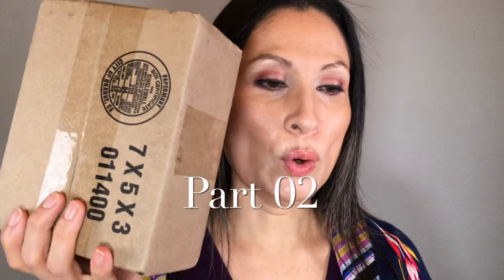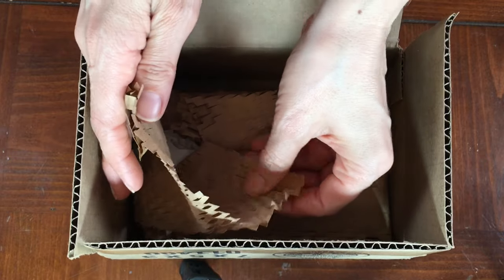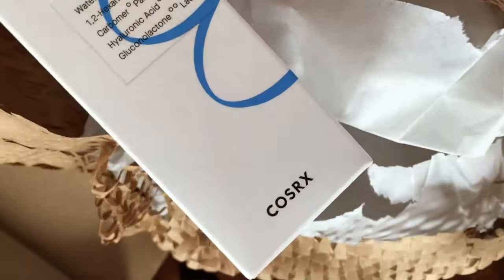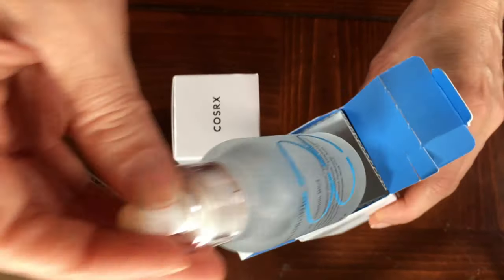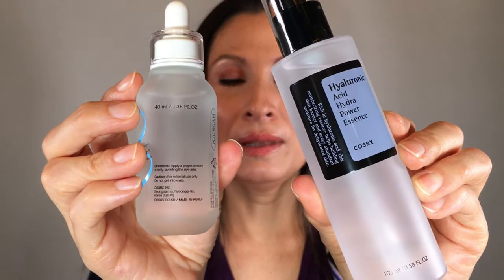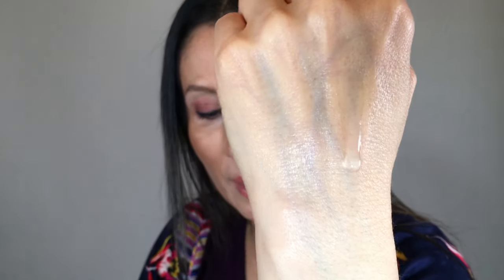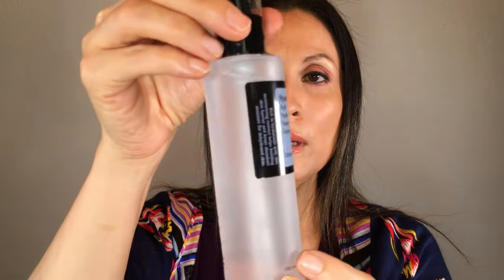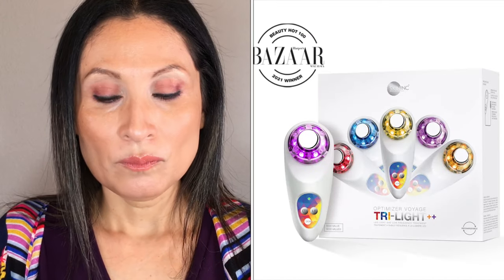Korean Beauty | COSRX Hyaluronic Acid Skincare | OHLOLLY Unboxing | My Favorites REVIEW😍 #02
🔥For a luminous and radiant skin🔥
I have discovered this COSRX products over a year ago and I love them. I was searching for water based Hyaluronic acid serums and I discovered this two that I’m unboxing in this video, I purchased them from this online Korean Beauty Store Ohlolly the first time and since them I continue buying Korean skincare from them. Ohlolly is an online store from California so I feel more confidence ordering from them.
These two Hyaluronic serums are amazing and works wonderfully with my LED device. I’m currently using Skininc LED device at night for 10 minutes and it requires the use of a water based serum and Dr. Dennis Gross LED mask in the mornings for 3 minutes. Dr. Dennis Gross doesn’t require anything prior use it.

Products showcased in this video:

OHLOLLY
Cosrx Hydrium Triple Hyaluronic Moisture Ampoule

YESSTYLE
COSRX - Triple Hyaluronic Moisture Ampoule

My current LED devices
SKININC OPTIMIZER VOYAGE TRI-LIGHT++ USB WHITE

Skincare DRx SpectraLite FaceWare Pro LED Light Therapy Device
DR. DENNIS GROSS

English is my second language, I’ve decided to make my videos in English for my English speaking audience, and to practice my fluidity and pronunciation.